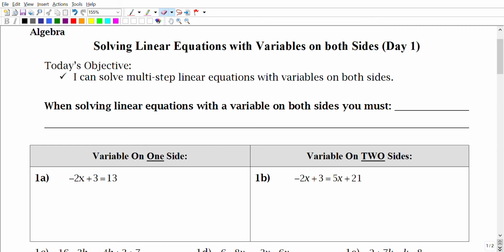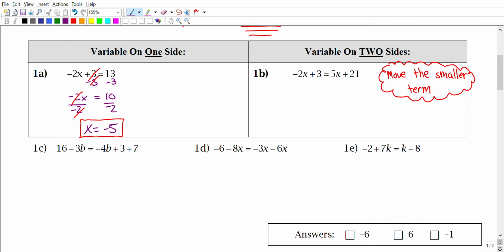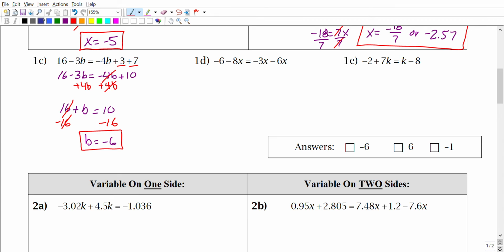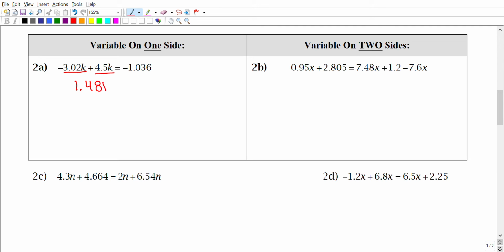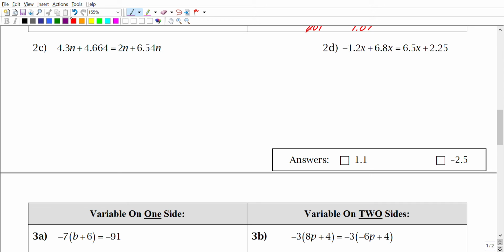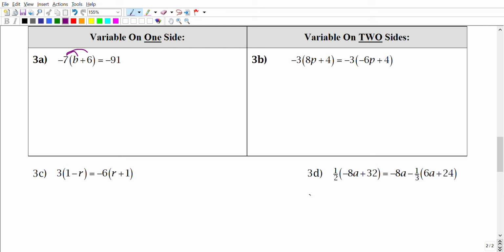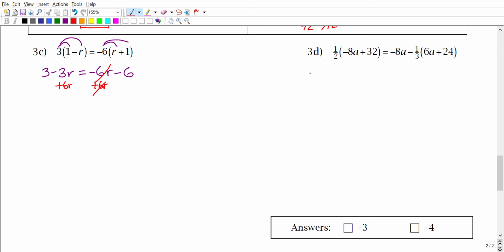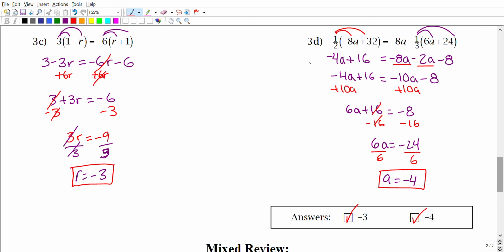1.5 Notes - Solving Linear Equations with Variables on Both Sides